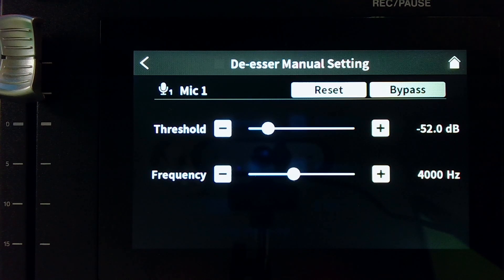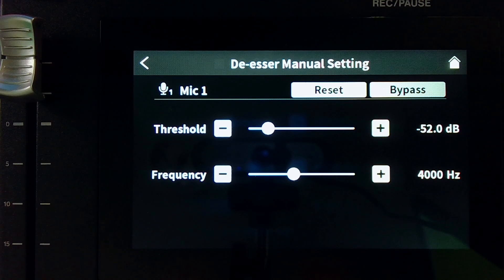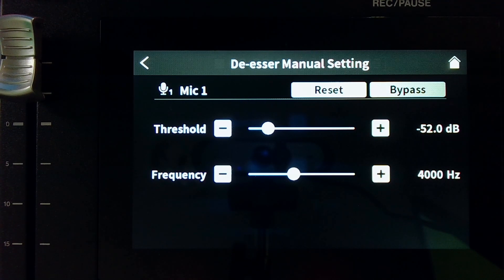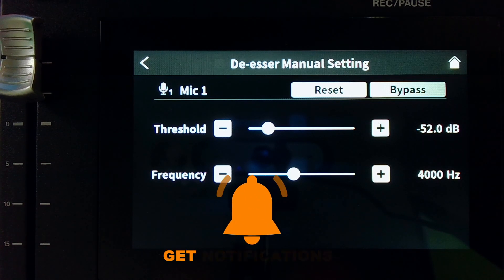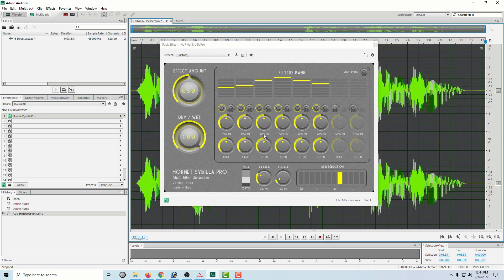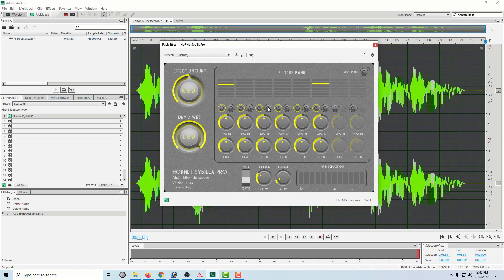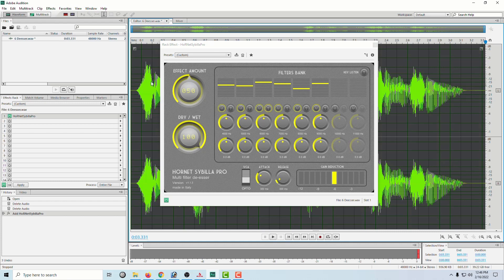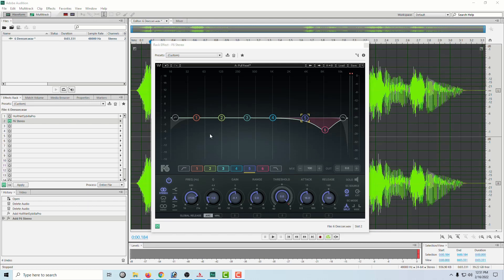Micast 4 Deesser Settings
This time I tackle the de-esser setting on the Mixcast 4. Find out how you can find your trouble frequency with a cheap piece of software from Hornet Plugins.